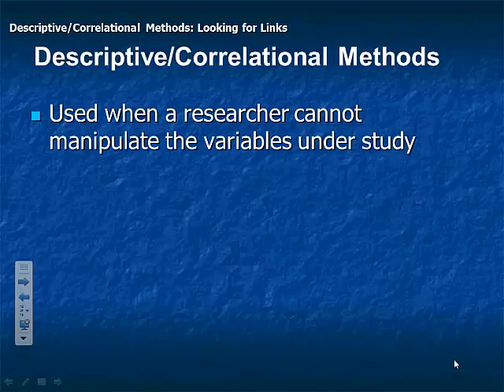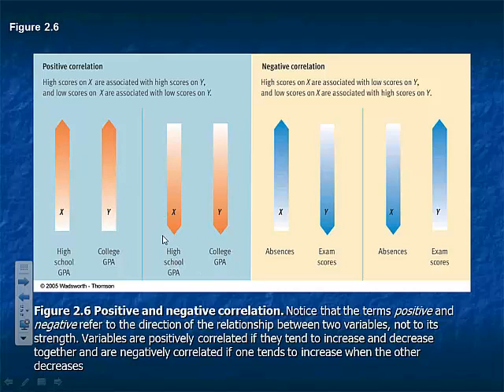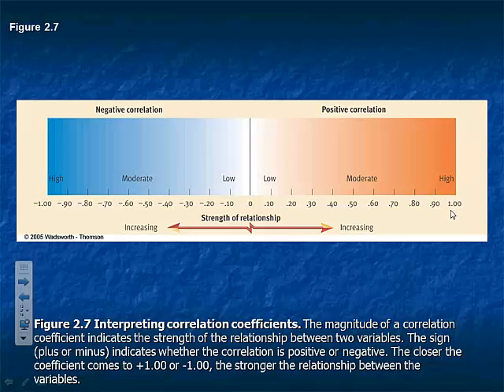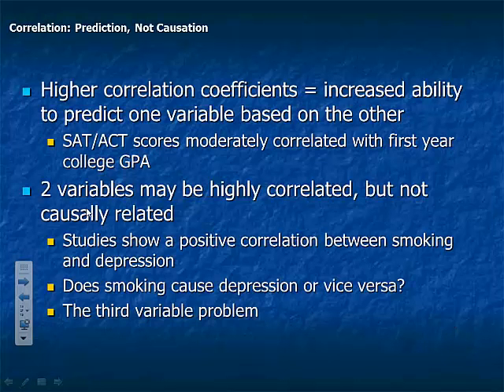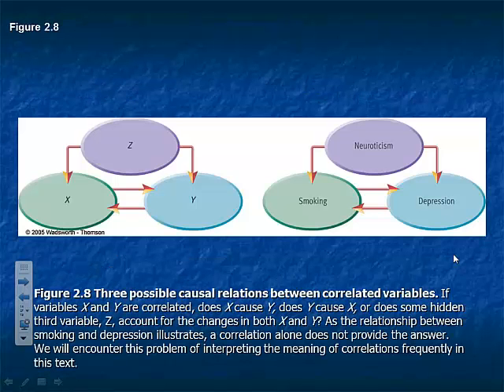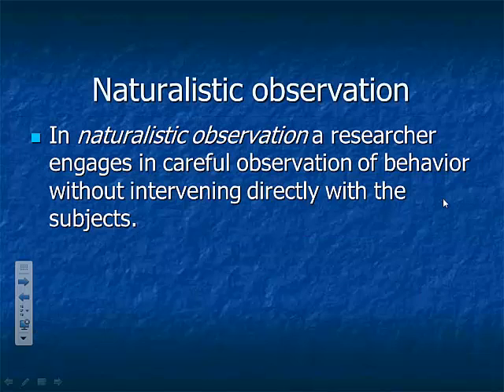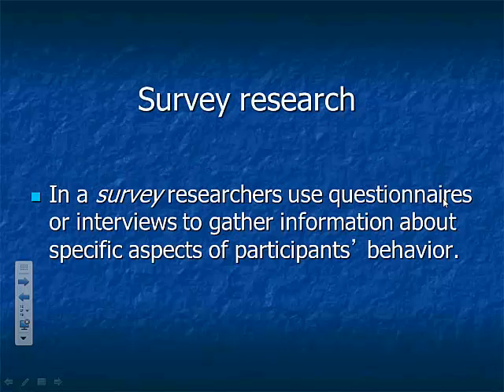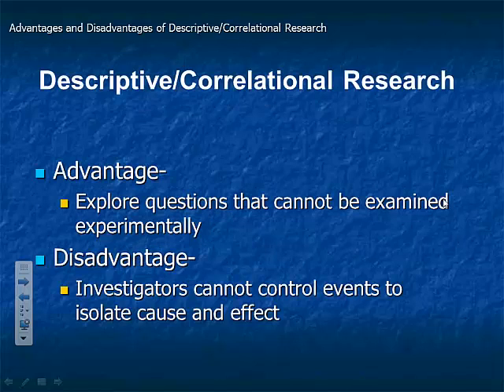HS4 DE Research Methods Riview part 2